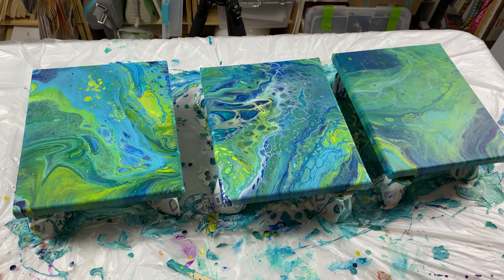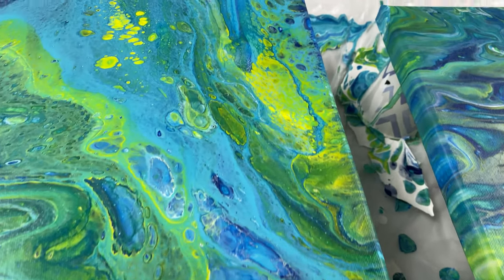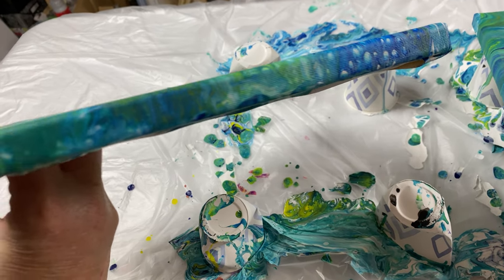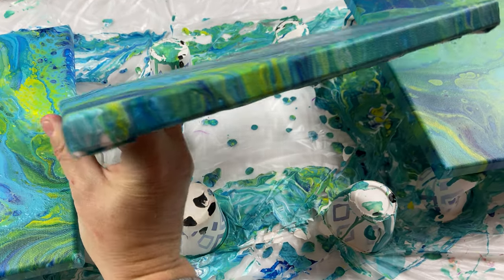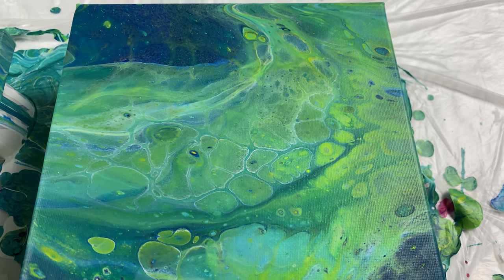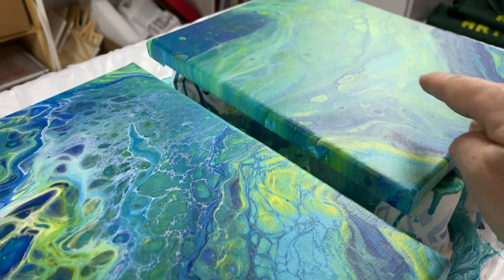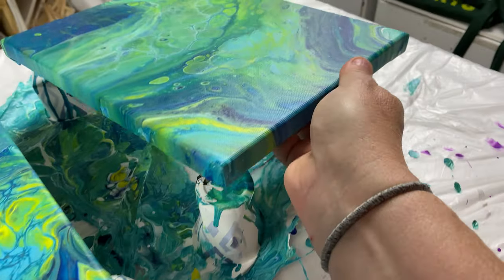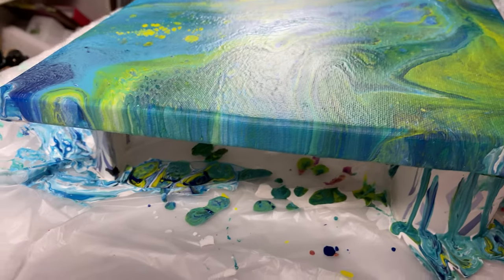THE RESULTS (DRY): Acrylic Paint Pour Cells - Silicone vs Dish Soap vs Hair Serum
Here is the link to the Live Stream so you can see how I sprayed on the Silicone oil, Hair Serum and Dish Soap Let me know what you think!

Hi👋🏼 Welcome to my art studio (A.K.A. my spare bedroom)! I thought it would be fun to do a little paint pouring experiment to create cells with the Flip Cup Technique using silicone, hair serum, and dish soap to create cells but this time, I will do something a little different. Instead of mixing the additives into the paint, I will spray them on top. I can't wait to see what happens!
In this video, we're going to be talking about acrylic paint pour cells. We're going to be comparing silicone vs dish soap vs hair serum for this process. We want to know which one gives us the best dry results.

Feel free to jump in on the conversation and let me know about your experiences with tonight’s topic! Do you have any tips you can share? What is your favorite way to create cells in acrylic paint pouring art? I would love to hear your thoughts ❤️

⚡️ SUPPLY LIST ⚡
8"x10" Canvas
Acrylic Paint of your choice
3-ounce Dixie Cups
Stir Sticks (Jumbo)
Stir Sticks (Regular)
Treadmill Silicone
Dish Soap
Coconut Milk Hair Serum
Spray Bottles